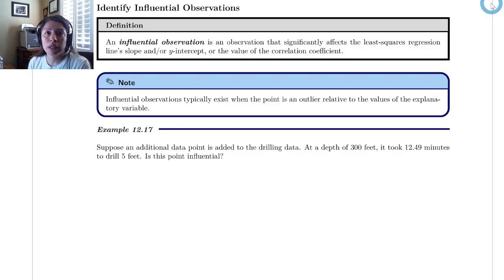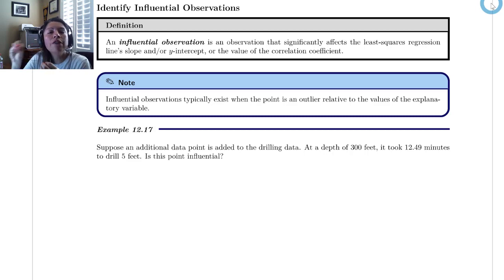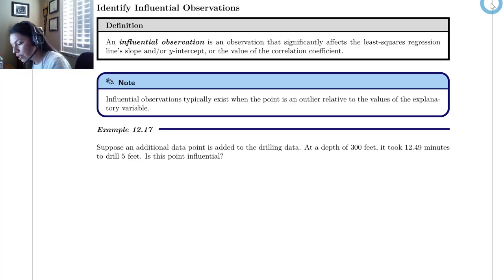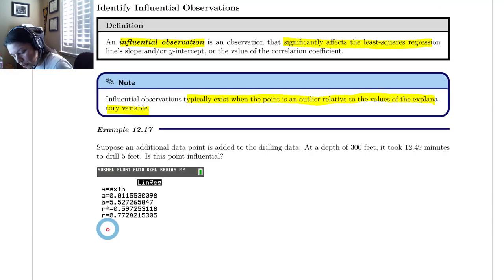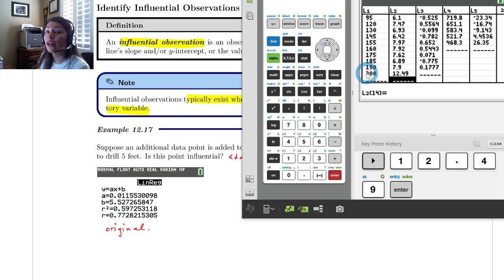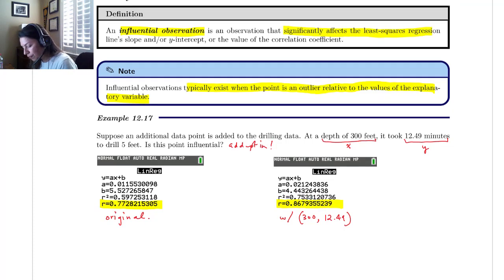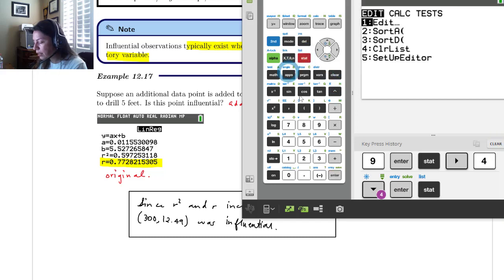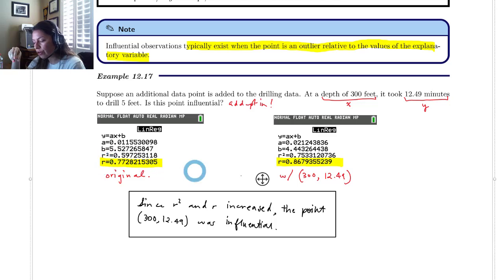Chapter_12_Section_6_Part3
Identify influential observations.